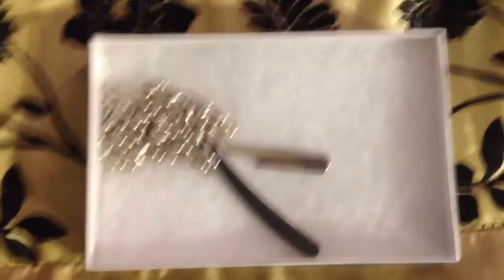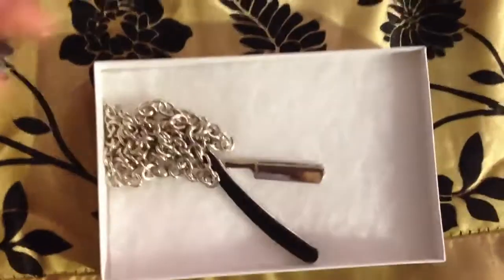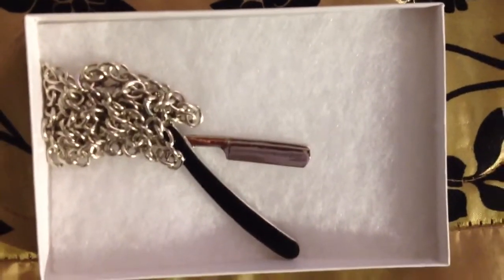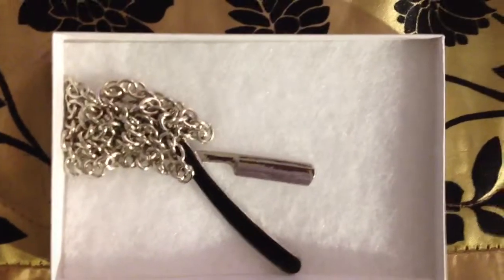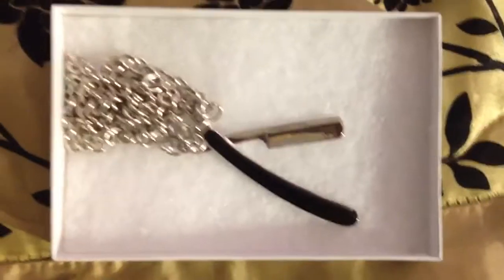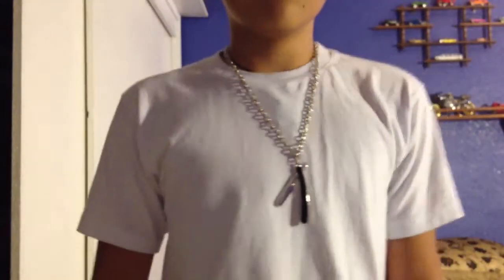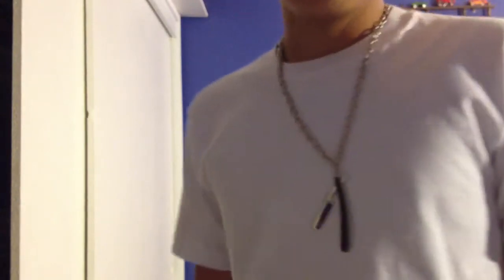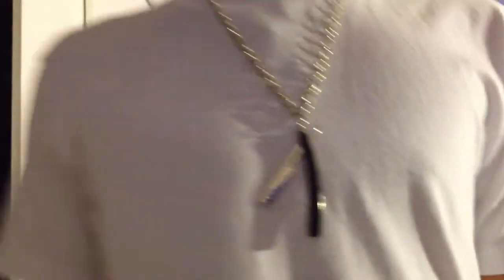Barber Blade Necklace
J.Cuts part 2 coming soon!